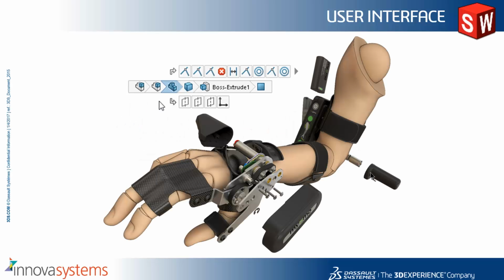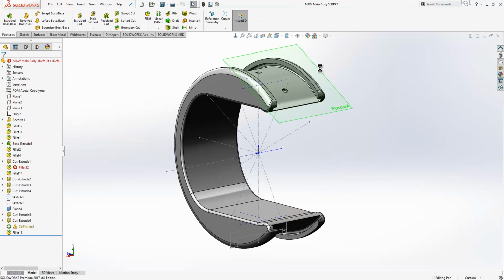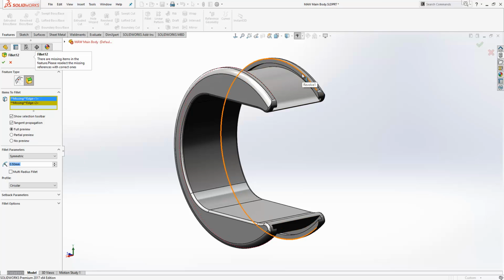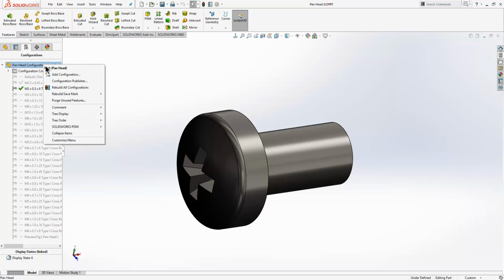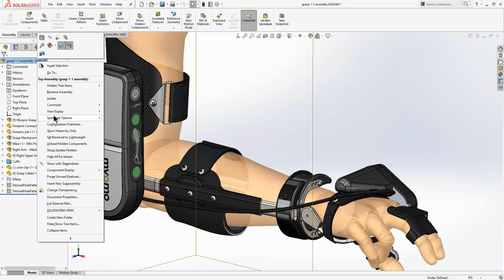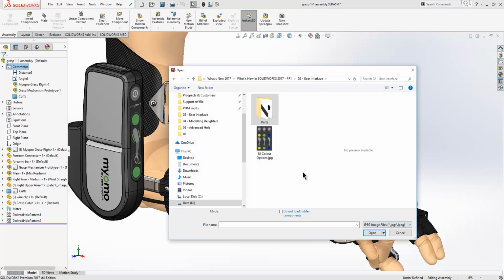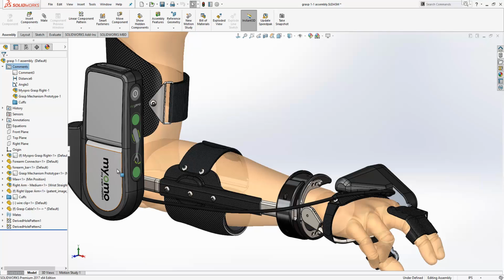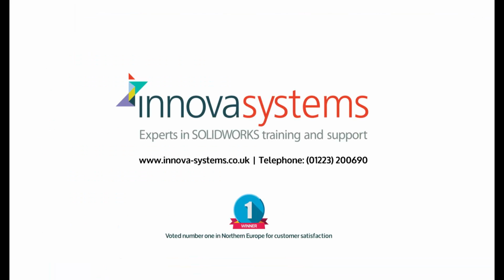What's New in SOLIDWORKS 2017 Part 1: User Interface